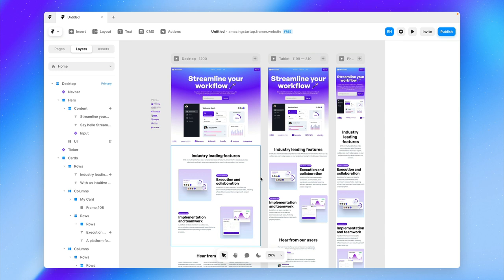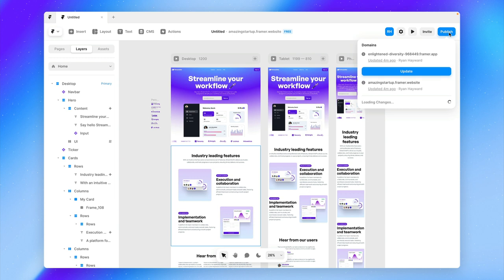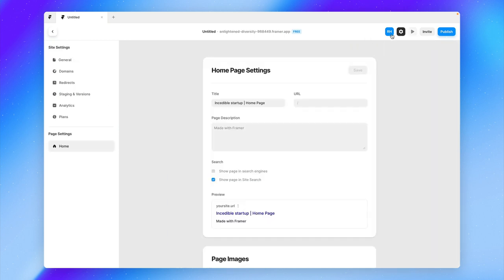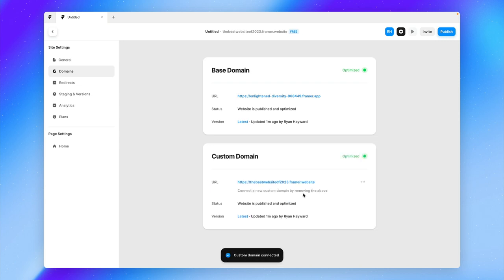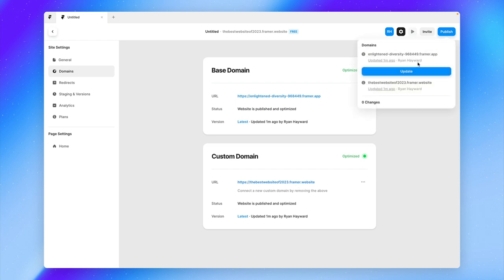Publishing your Website — Framer Fundamentals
In this final lesson, you’ll learn how to publish our website on the Internet. Ensure your website is visible to everyone by clicking the ”publish“ button and selecting ”updates“. Customize your domain by either choosing a free subdomain or connecting your own domain. Once everything is set up, simply click the blue button to publish your site.